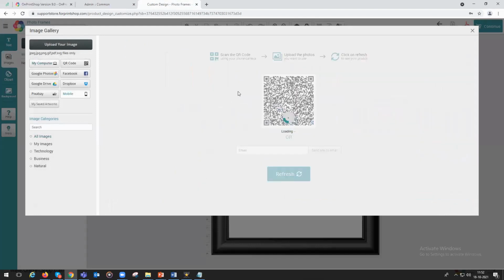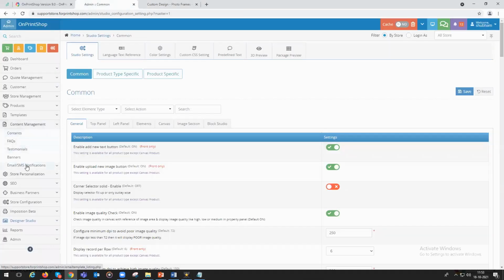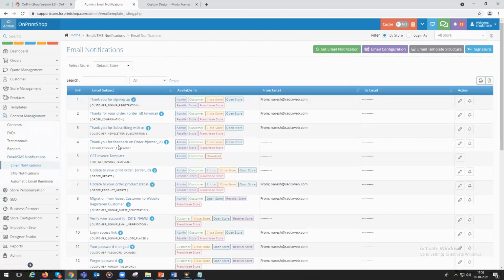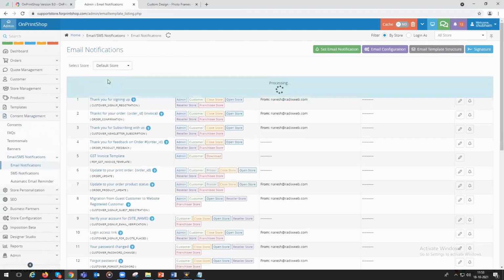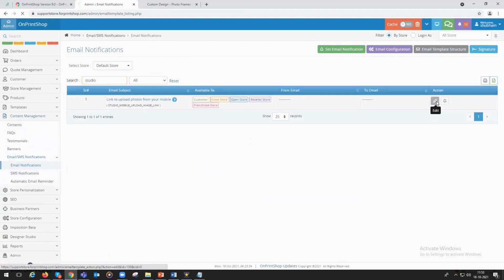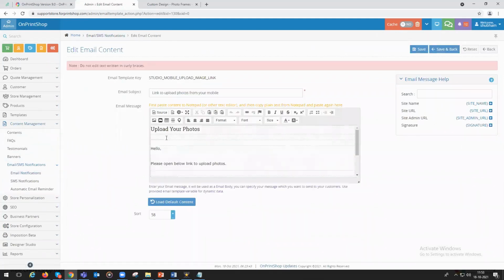Photo Transfer from Smartphones to Desktops | v9.0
From the OnPrintShop v9.0, your customers will have the facility to upload photos from their smartphones to the desktop using the Mobile option in the Designer Studio.

The customers can also share the link with their friends to upload the photos.

This feature is most useful for Photo Print products.

Watch the video to know how you can offer the Mobile photo upload feature to your customers on OnPrintShop.